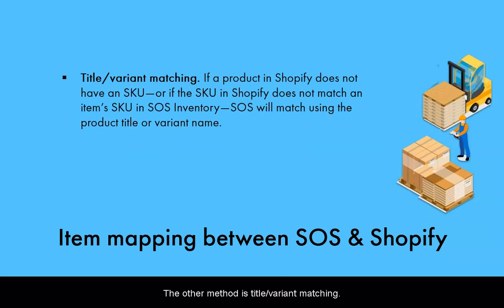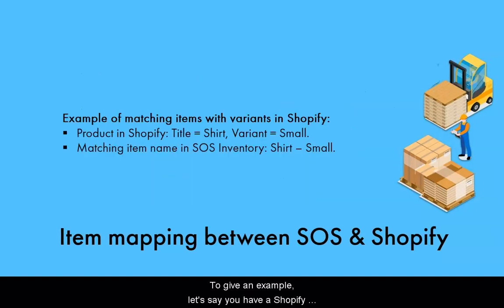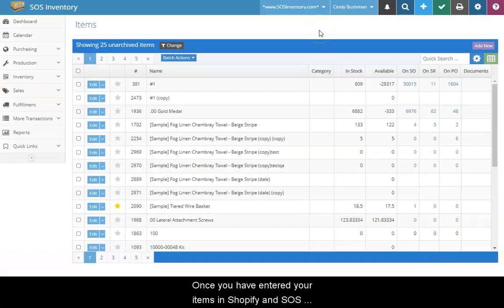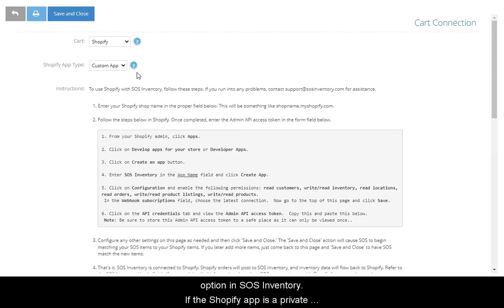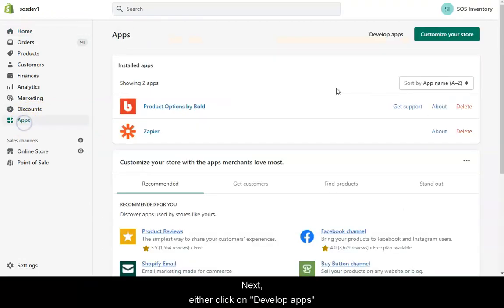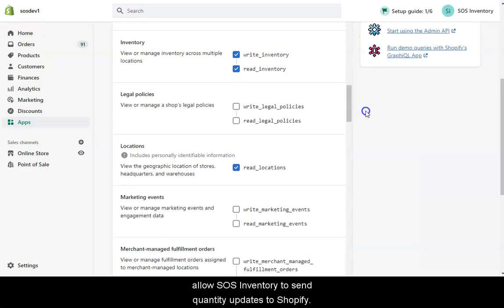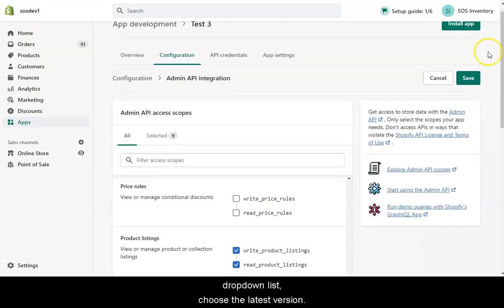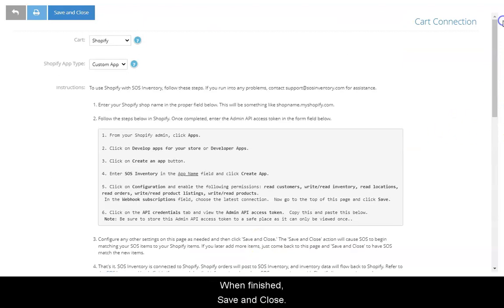SOS Inventory - Integrating with Shopify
A tutorial showing how to connect Shopify to SOS Inventory and the correct method to map your items.